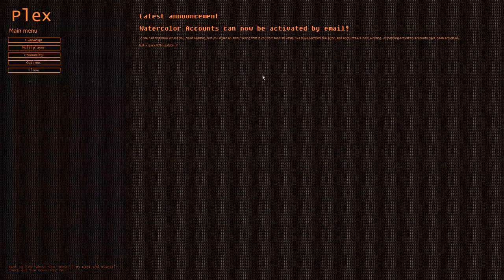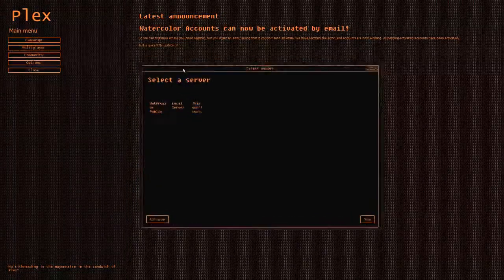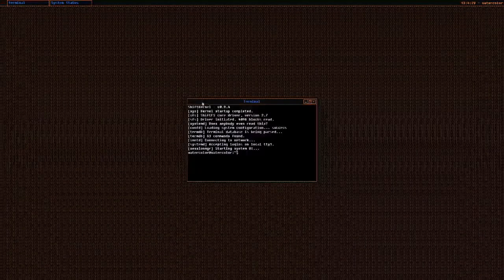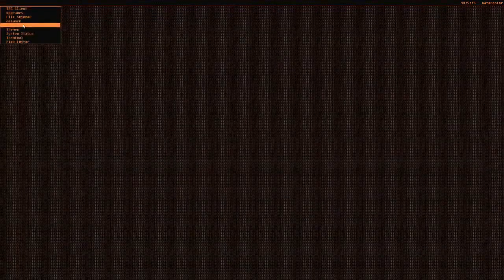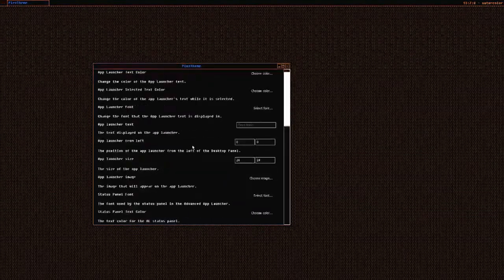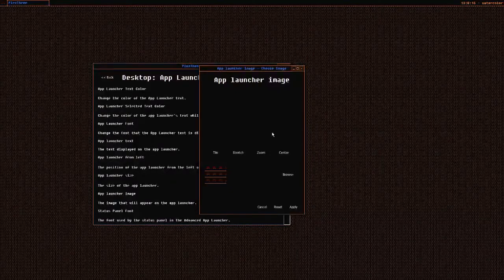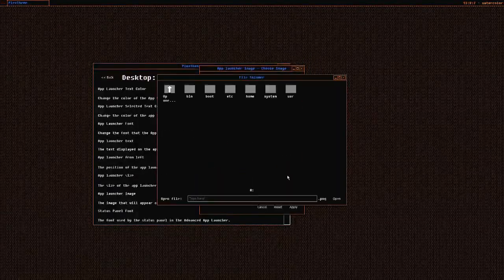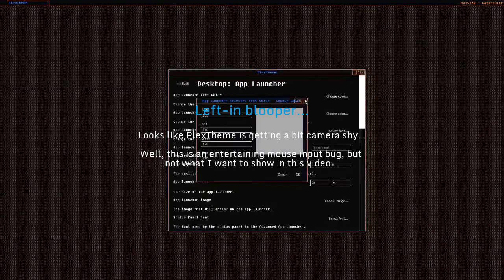Project: Plex - Graphic Picker!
It may seem like OS dress-up right now, but we're getting closer to actual gameplay. I promise this'll be one of the last skinning-only dev updates for Plex! Anyway, in this video I'll be showing you the new Stacking Window Manager, draggable windows, and the Graphic Picker. Seriously, this skinning stuff's literally complete :P